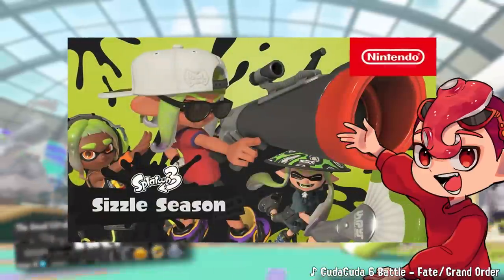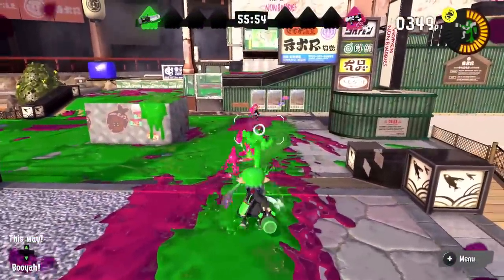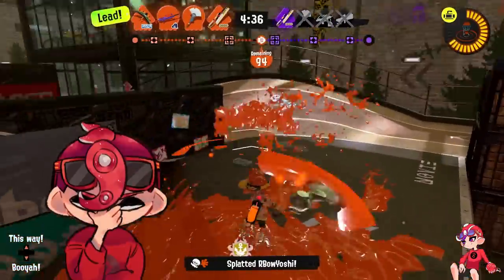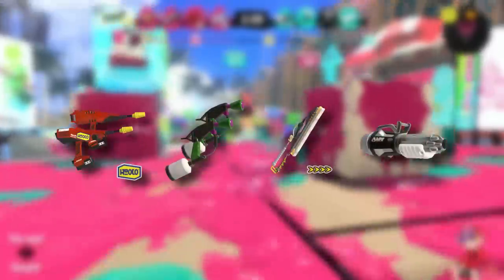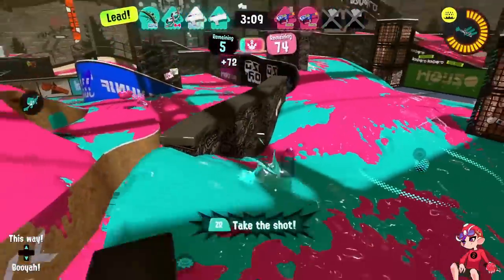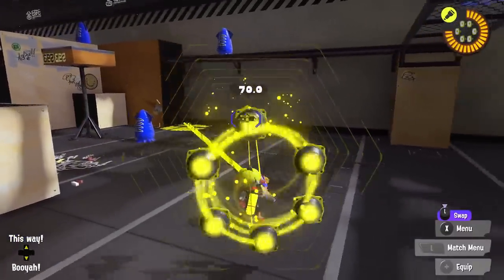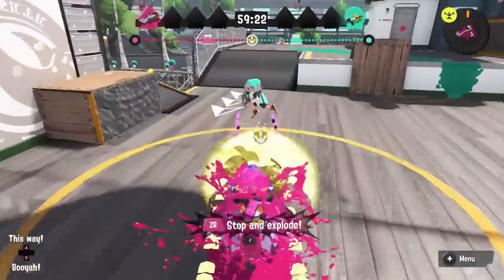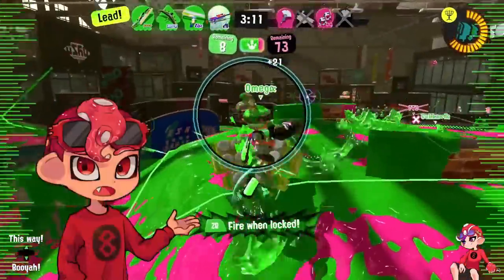Ranking EVERY Sizzle Season Weapon From Worst To Best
Check out Metro Ink for LAN event in New York coming soon...

♪ Time to Fight! - Xenoblade Chronicles
♪ Normal Battle 1 - Octopath Traveler II
♪ Still, Move Forward! - Xenoblade Chronicles 2
♪ School Days - Revelations: Persona
♪ Thick Jungle (river) / Ape Escape
♪ Ibuki's Stage ~ Twilight ~ / Street Fighter III: 3rd Strike
♪ Dust comp / TEKKEN 6